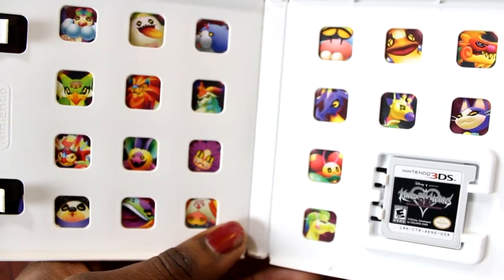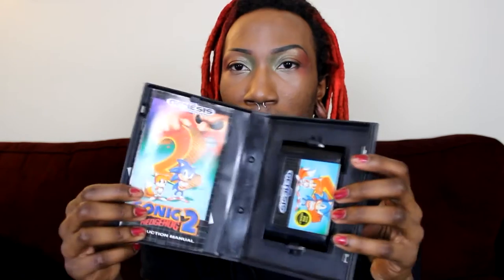ORIGINAL XBOX GAMES | VIDEO GAME HAUL 6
Got some more good deals and found some more original xbox games! Liking and commenting my videos helps them get discovered by more people like yourself! So keep being weird and awesome! I love you guys!